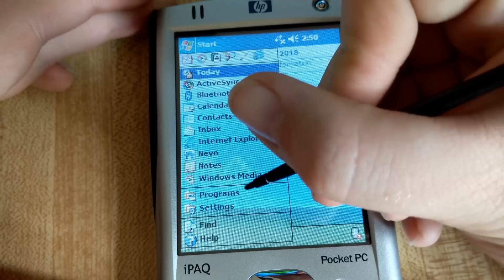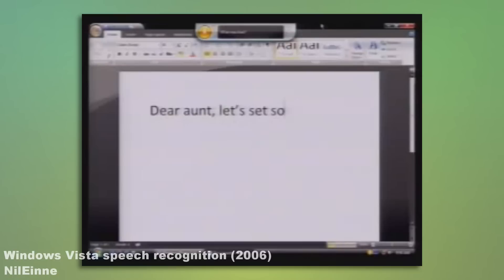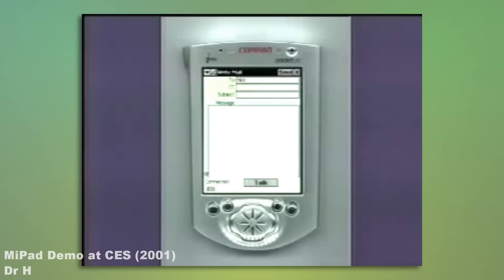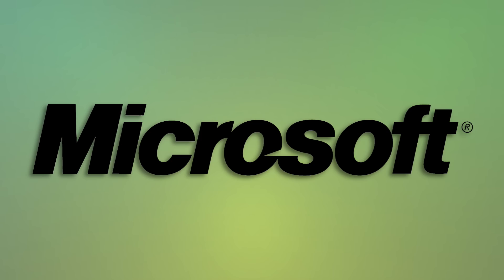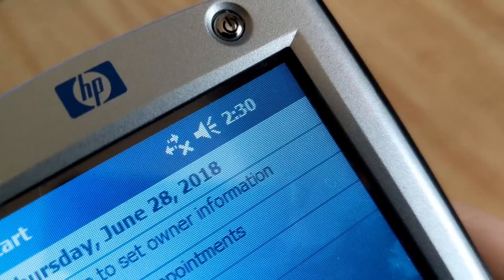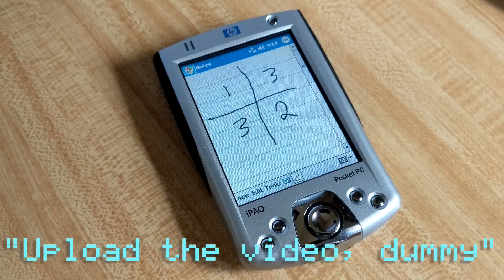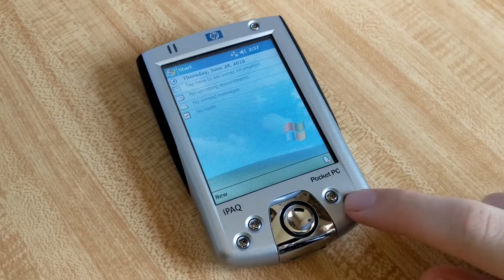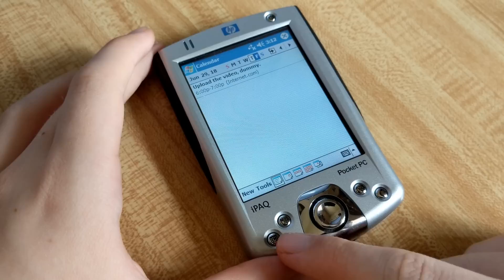What was the Microsoft MiPad?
Today, in the final installment of PocketPC Month, we take a look at the Microsoft MiPad, an experimental product from the early 2000s sort of like a proto-Siri, as well as Microsoft Voice Command, the actual product to eventually release from the MiPad research.